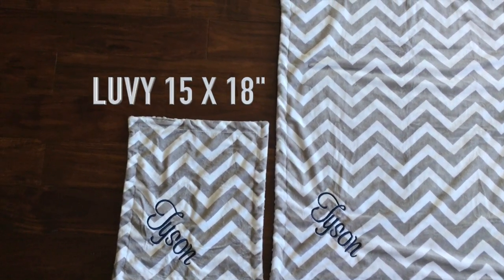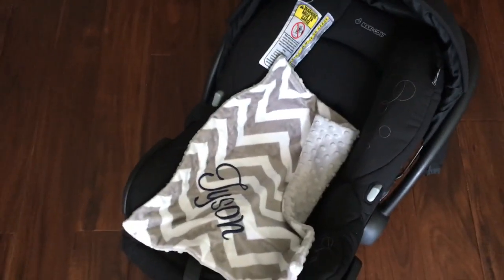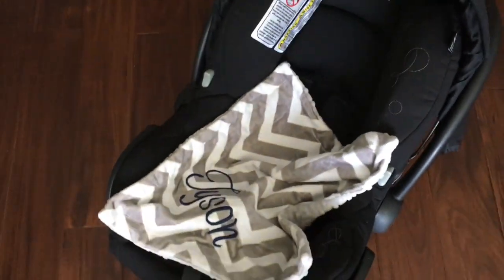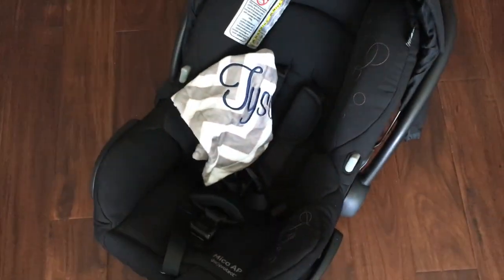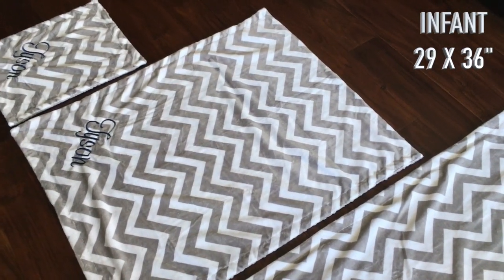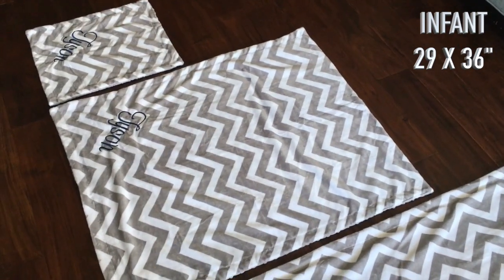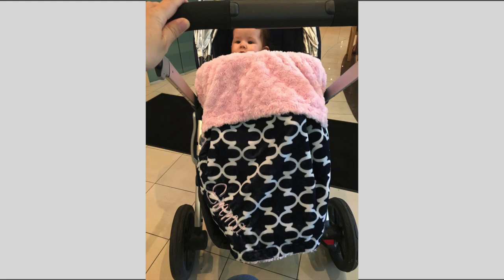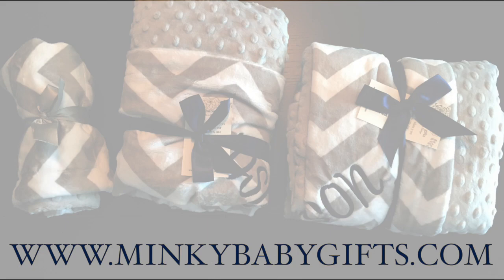Minky Baby Gifts SIZING VIDEO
Get This Blanket :
See Blankets on Etsy

100% Handmade - We use the finest materials available, choosing carefully our embroidery machines, picot edge and sewing machines, as well as our suppliers.  It takes time to collect the best vendors, from the bobbins to the thread we use in the embroidery, the things that will not even be seen in the end, you can rest assured we have put much effort into the search.  Our minky line is Korean Minky - not the minky you can purchase off the shelves at a fabric store.  Korean minky is thicker, and will stand the rigorous stresses of belonging to a toddler.